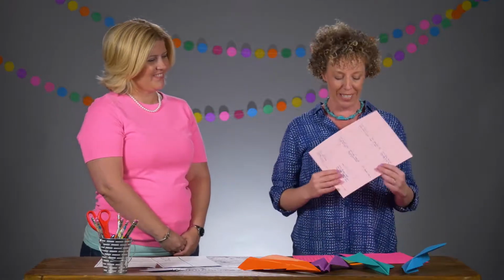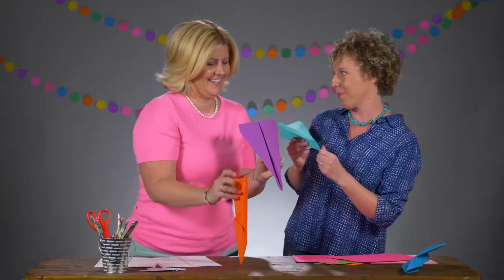Ways to Teach Sequencing (FREE VIDEO)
Ways to Teach Sequencing - Video with ideas to help students find sequence! Get the supporting document to our video on Teachers Pay Teachers